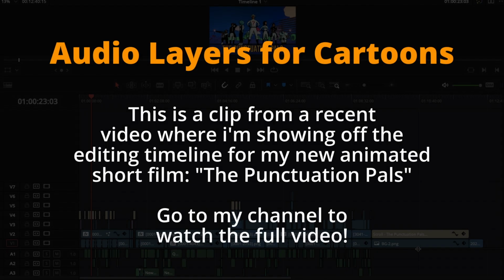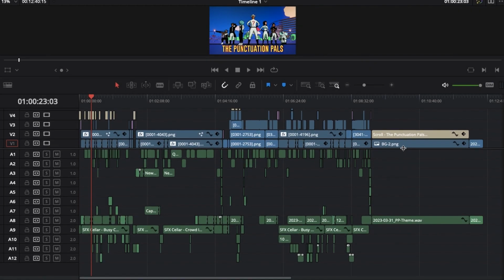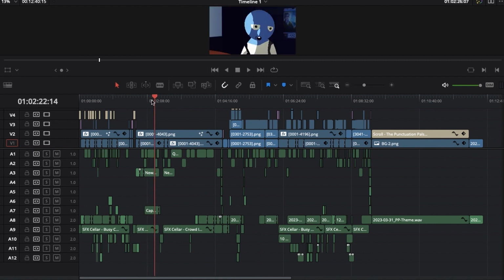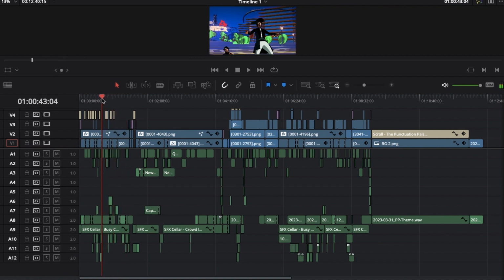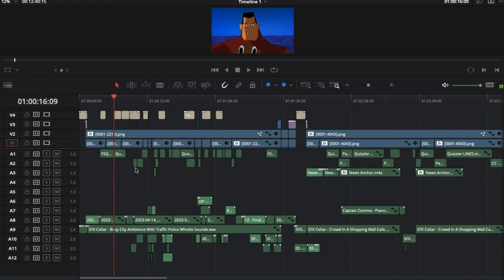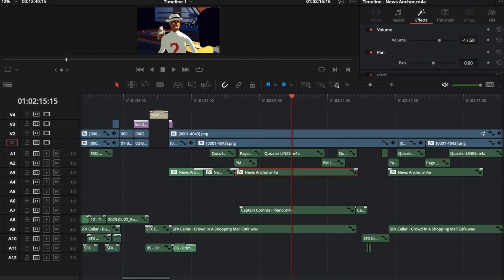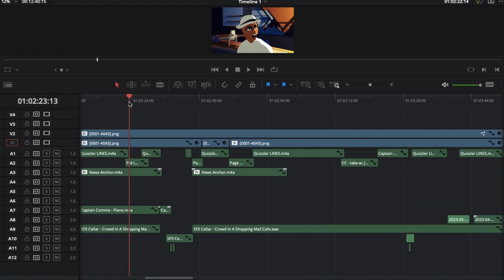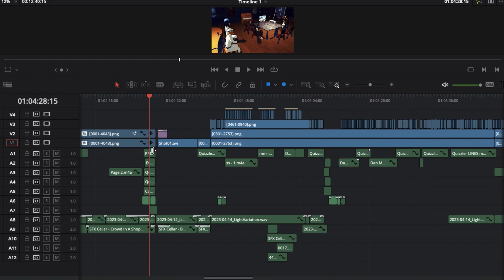Audio Layers for Cartoons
This is clip from recent video where I showed off the editing timeline for "Punctuation Pals," my new Animated Short Film!